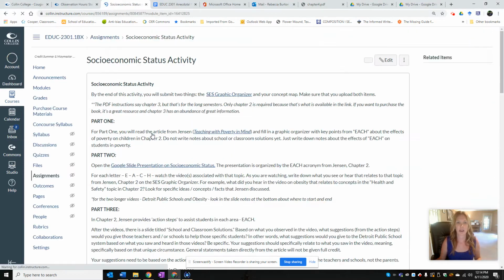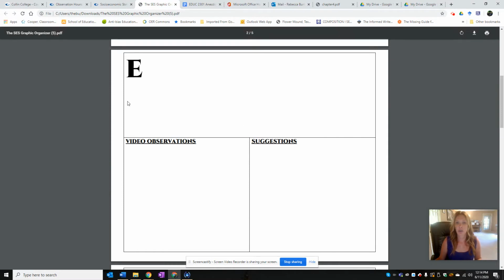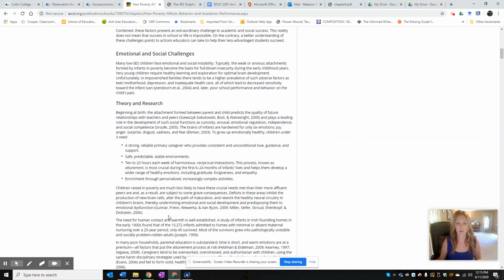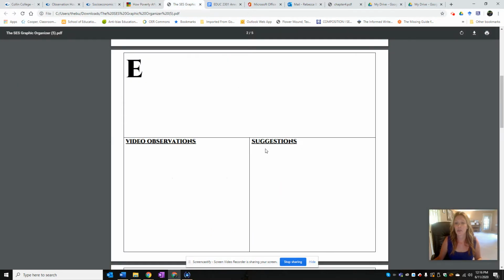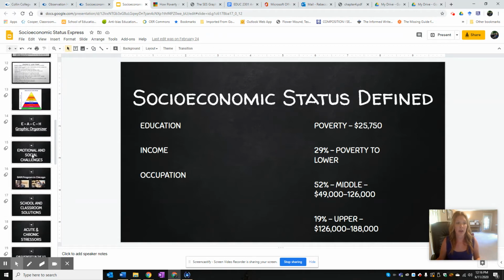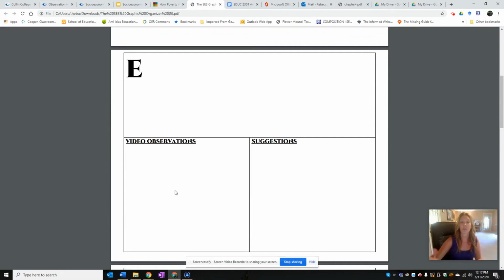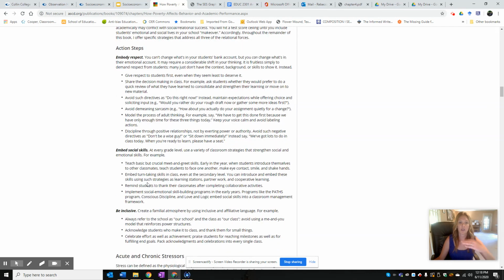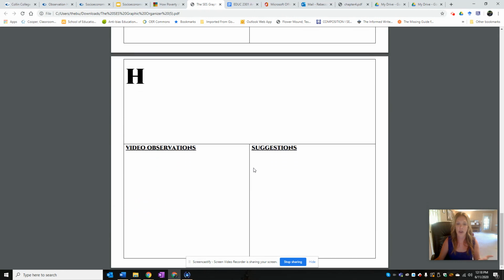Socioeconomic Activity Explanation